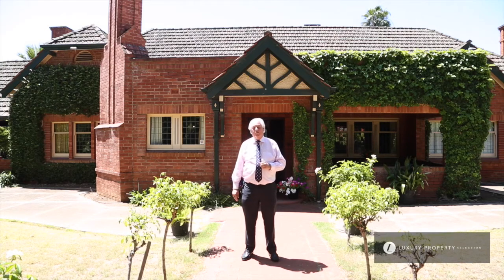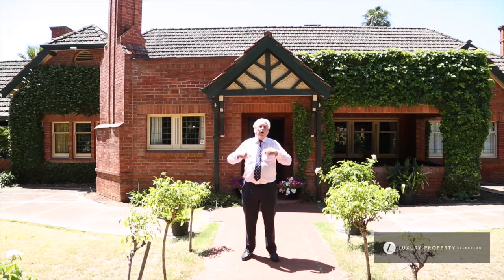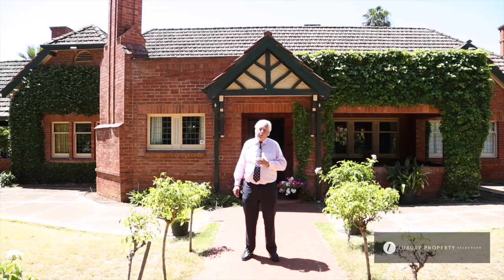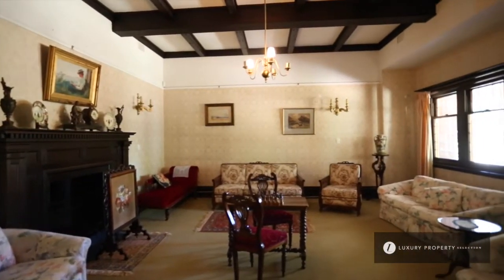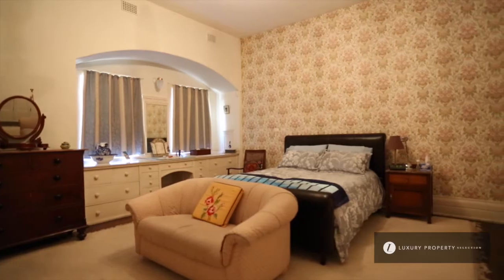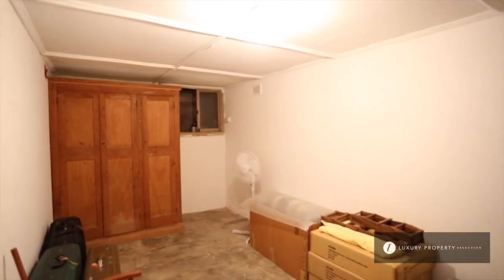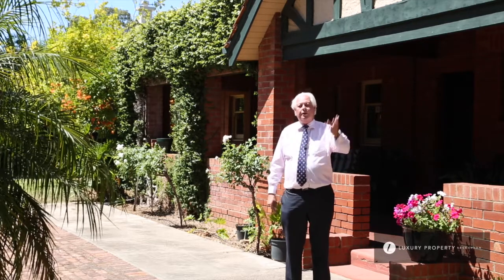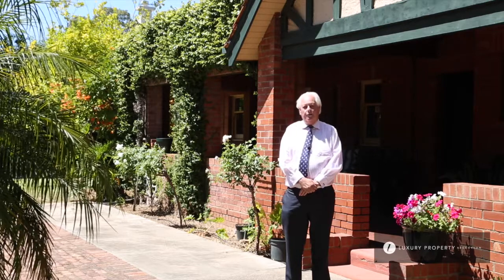30 High St Unley Park